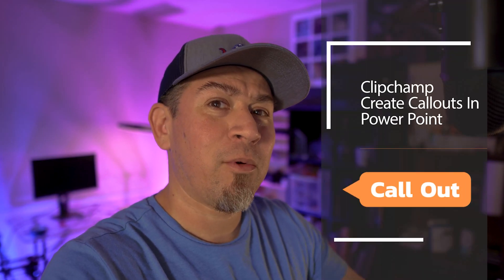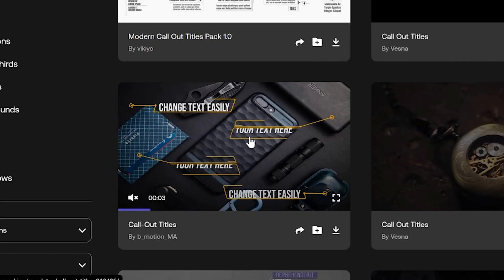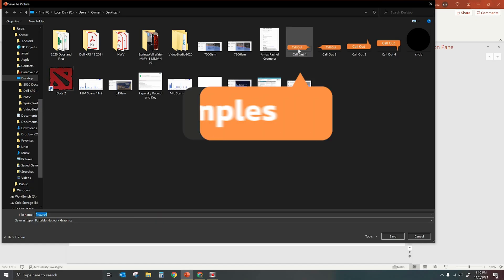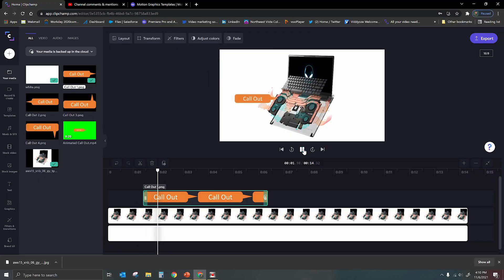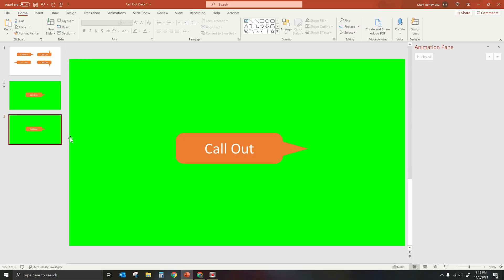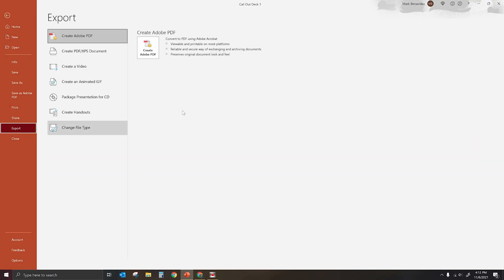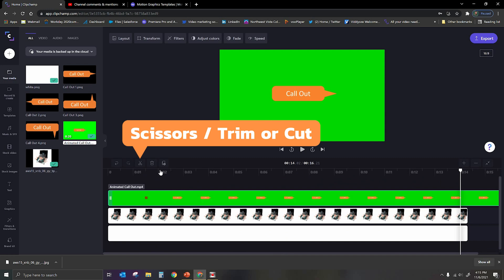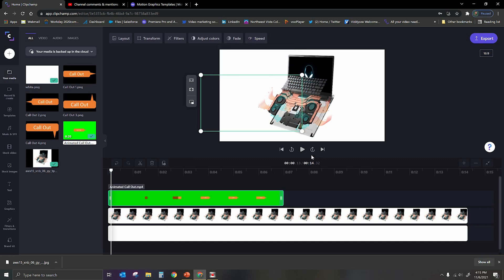Create Callouts for Clipchamp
Use Power Point to create both static and animated callouts for Clipchamp. Also, how to upload the callouts to Clipchamp.

Clipchamplaunchpadb